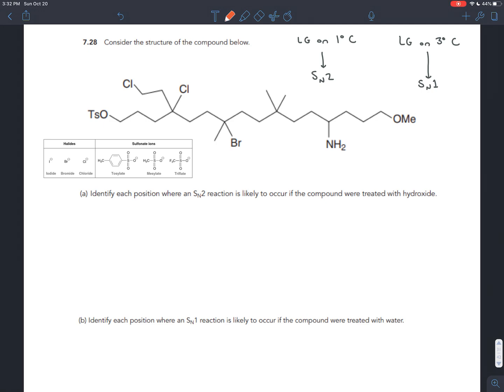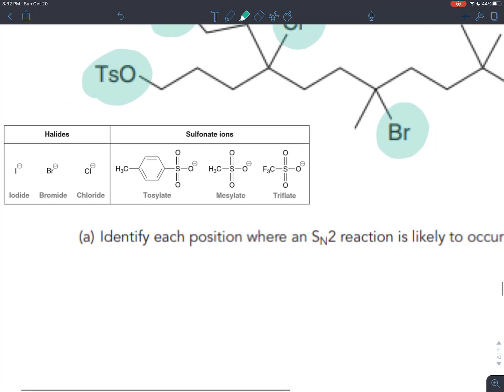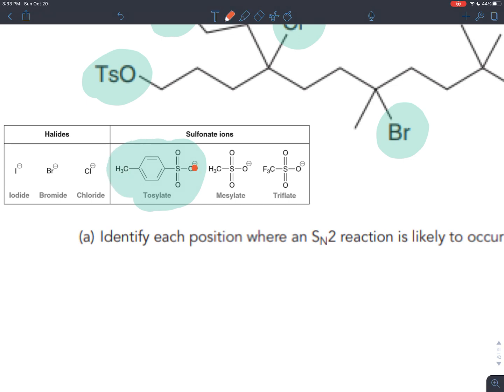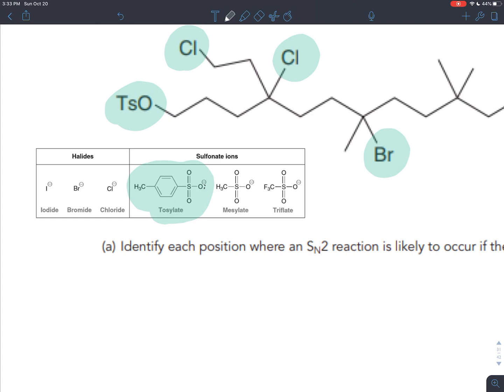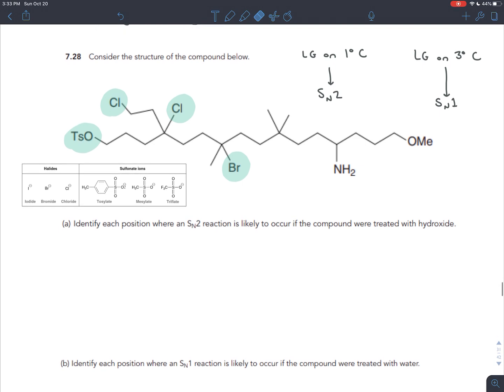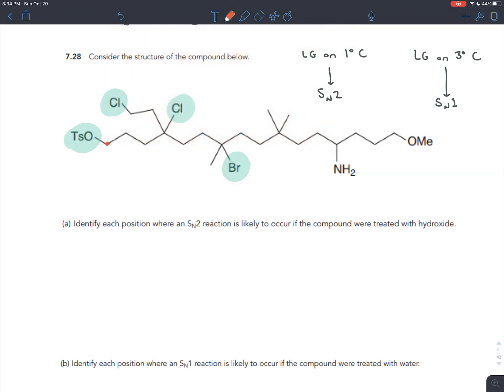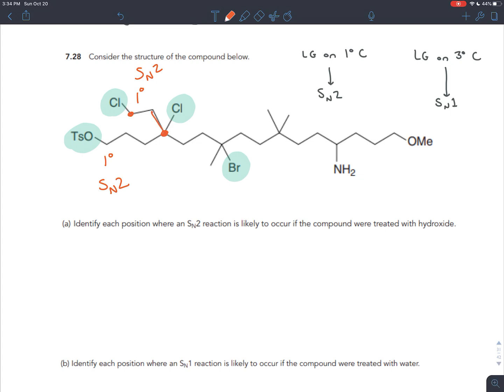Exercise 7.28 - Identifying Opportunities for SN2 and SN1 Reactions in a Molecule